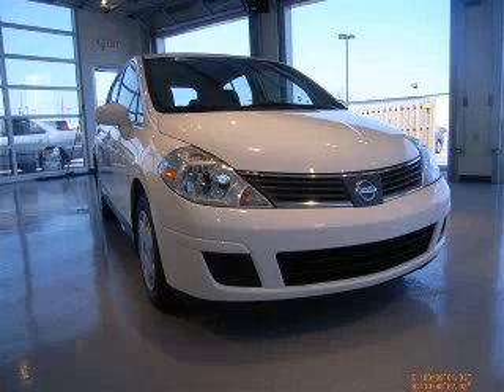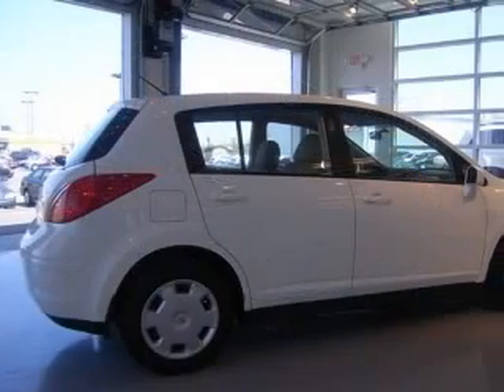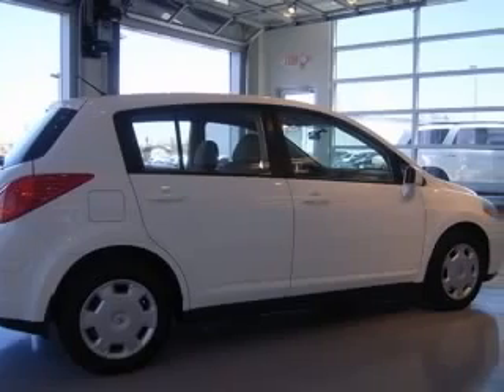2007 Nissan Versa Clarksville IN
808 E Lewis &amp; Clark

2007 Nissan Versa 1.8S
Engine: 1.8L 4 cyls
Trans: Automatic 4-Speed
Color: White
Mileage: 40,114